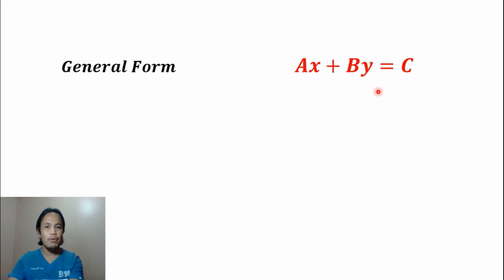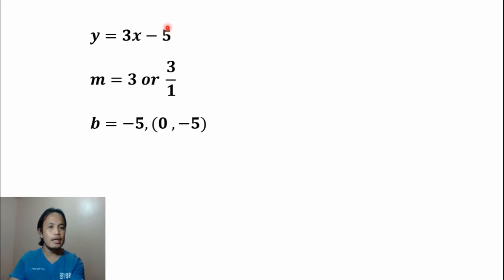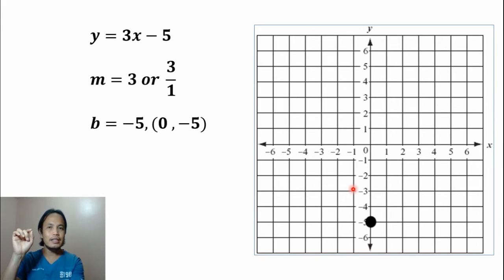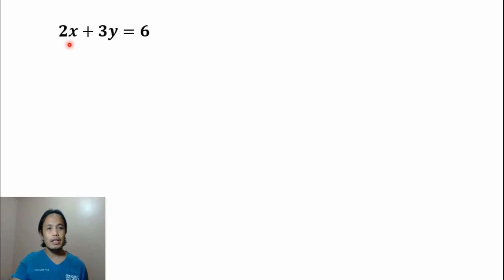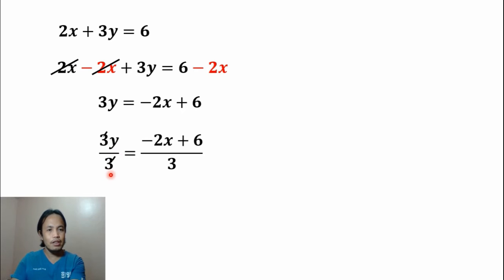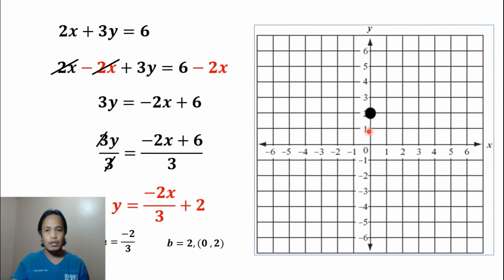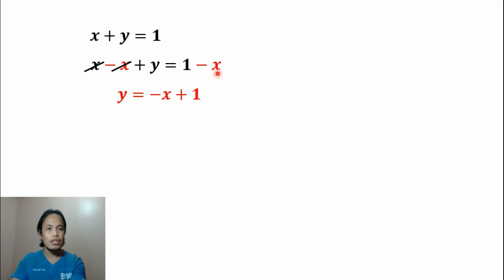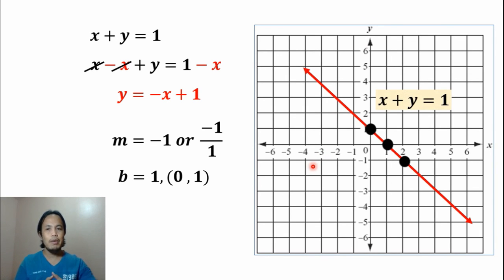Graph of Linear Equation by Slope and y Intercept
For Junior High School students. plotting the graph of linear equations in two variables..